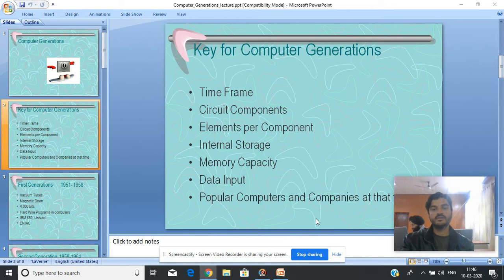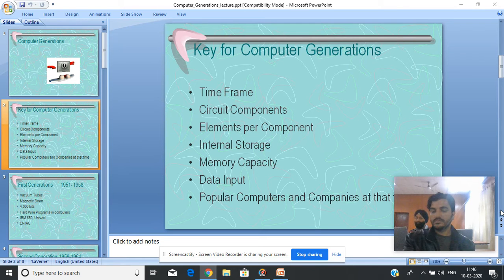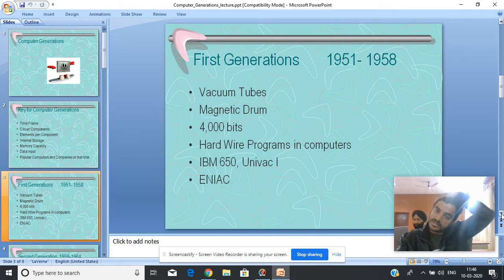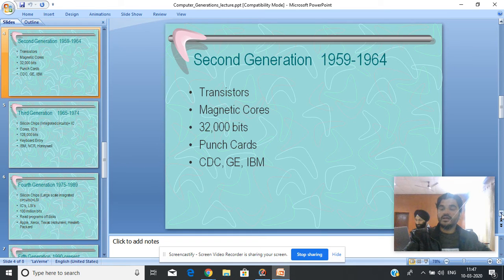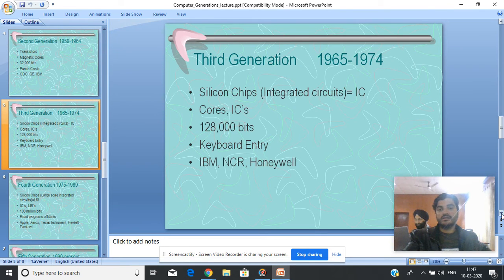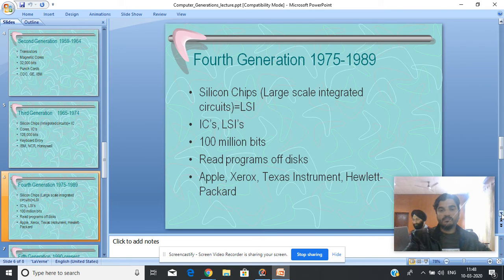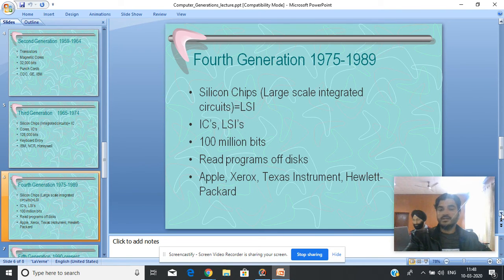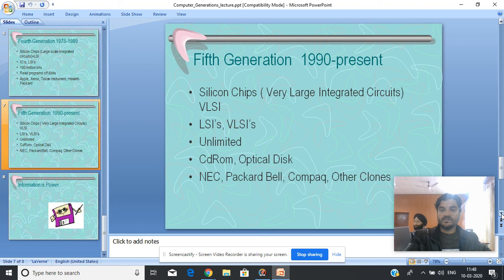Untitled: Mar 10, 2020 11:48 AM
my trail lecture